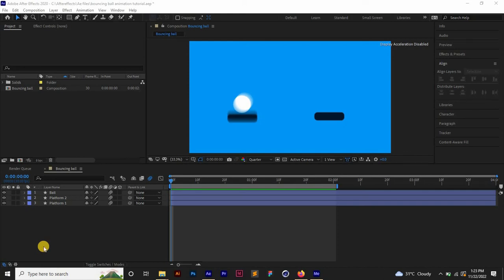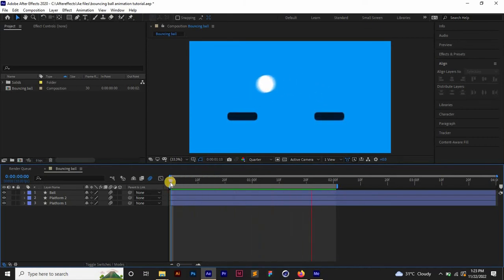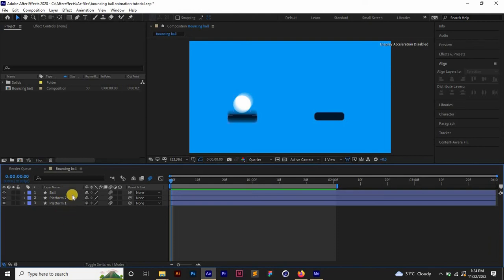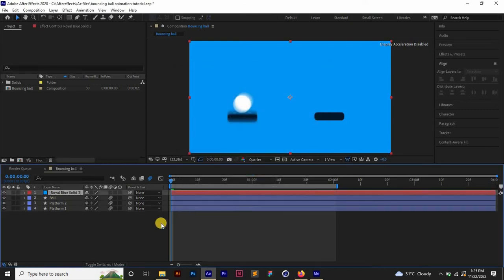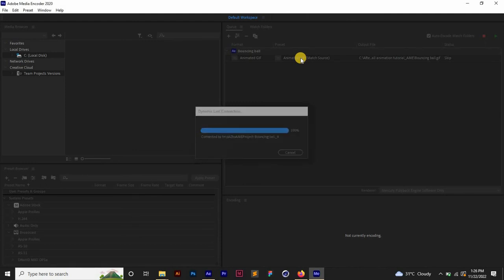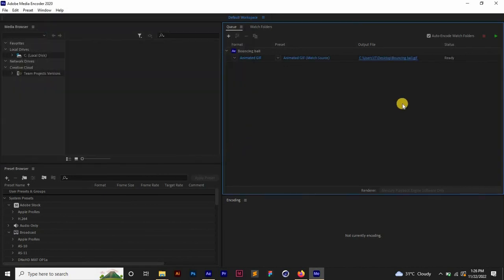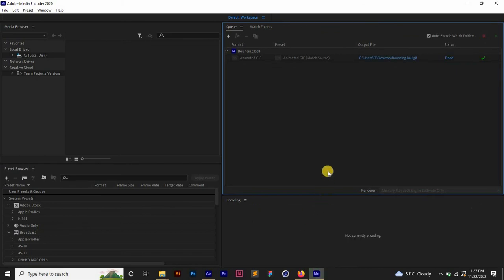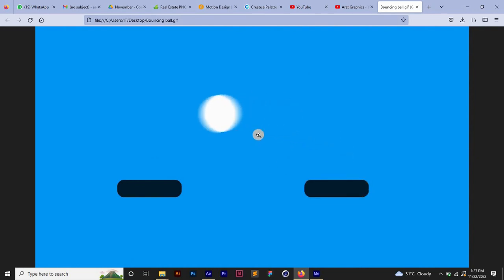How to export GIF in after effects (Easiest way)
In this video you will learn how to export animated GIF in adobe after effects.

Link to Bouncing ball animation